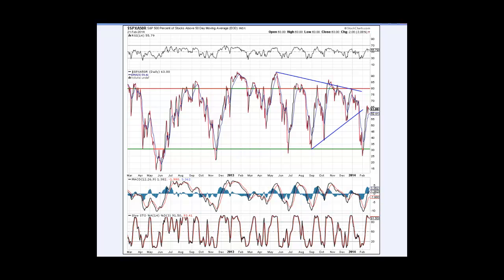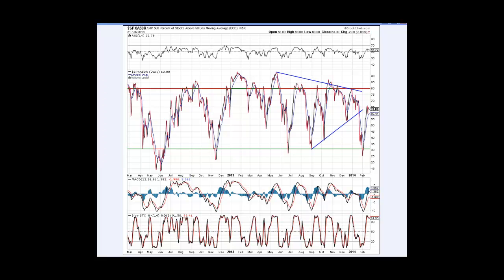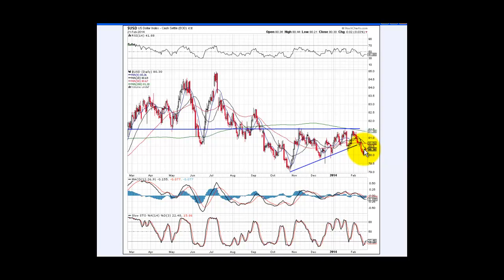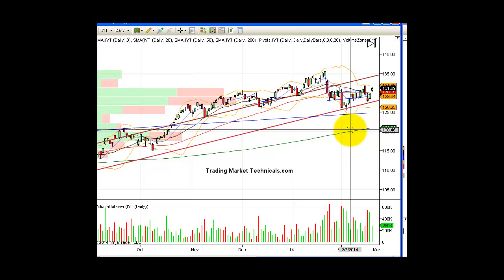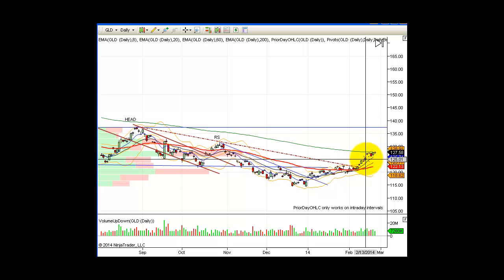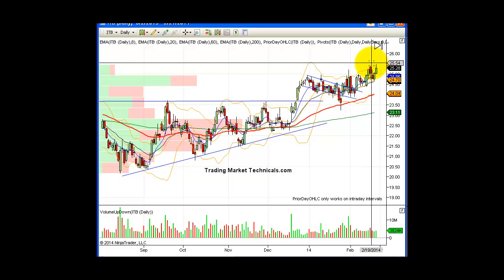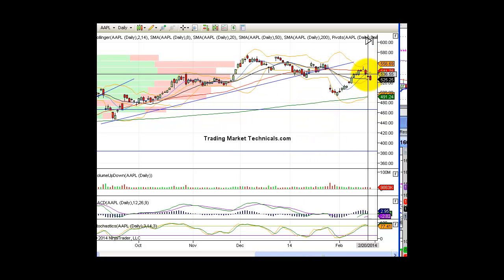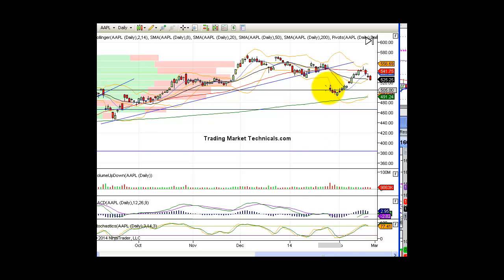Morning Call Video 2 24 2014